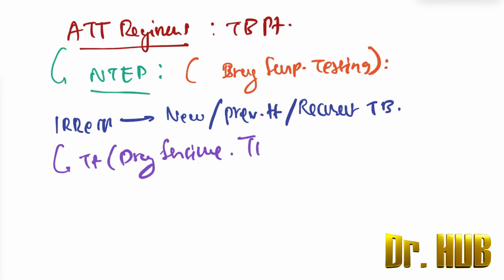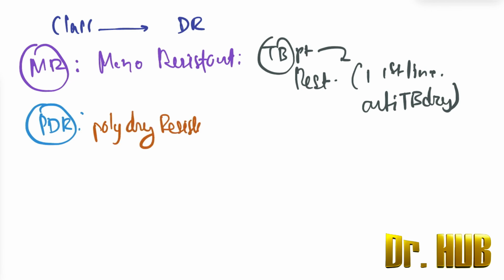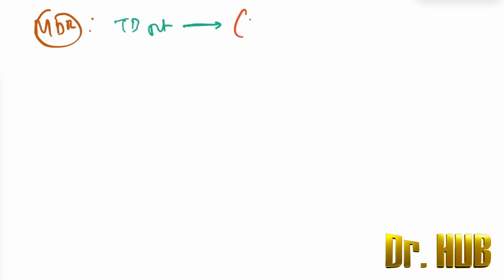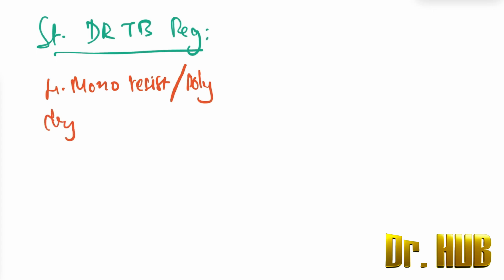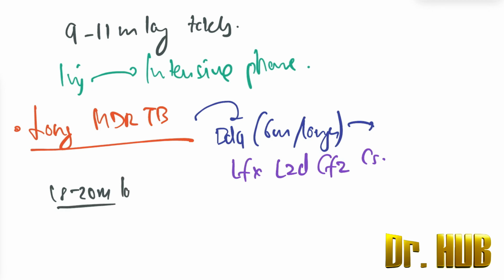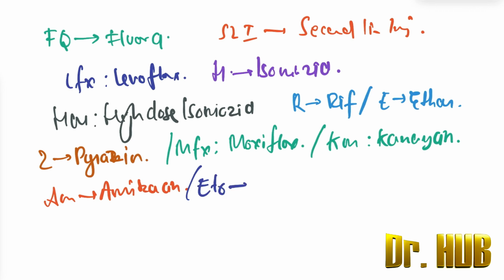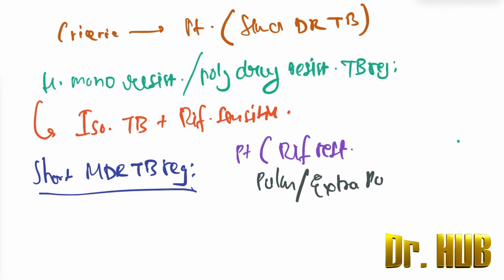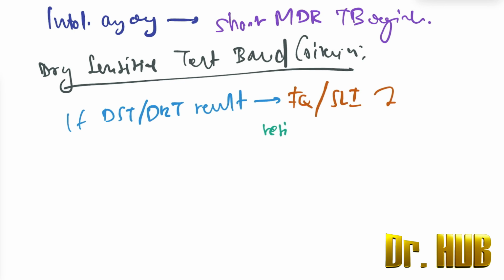ATT regimen in tb patients